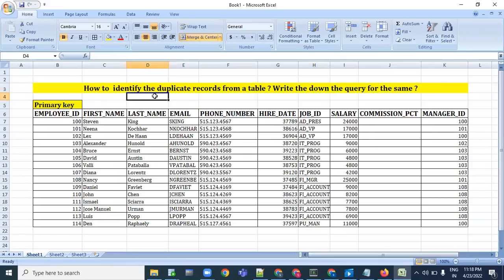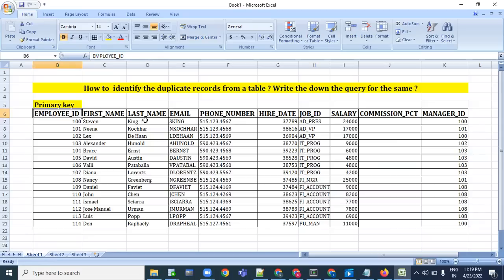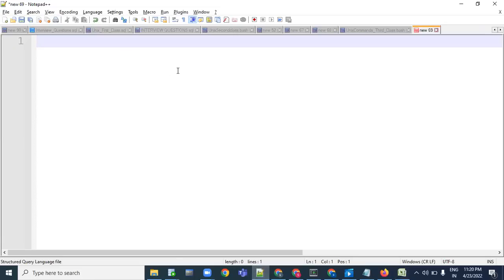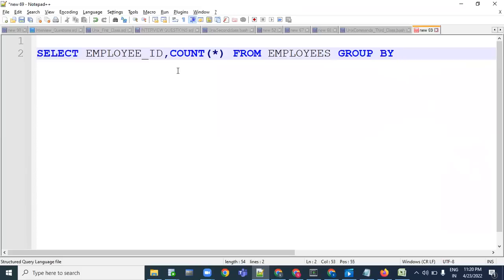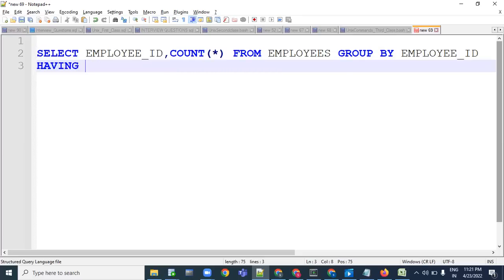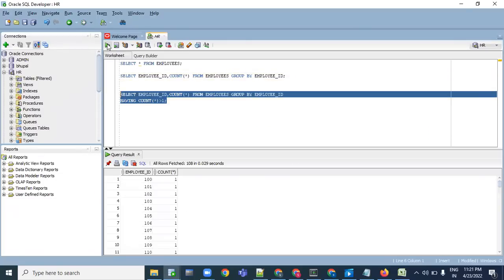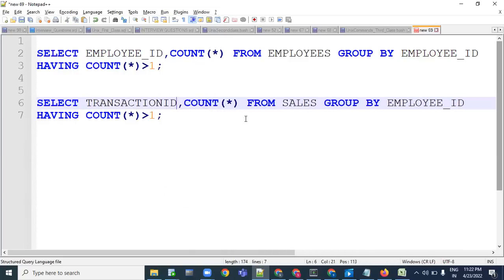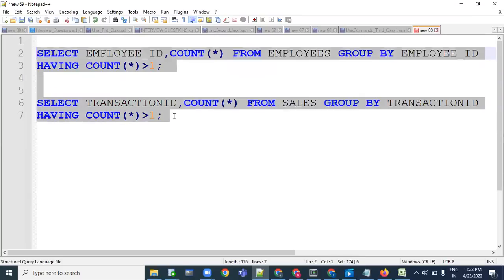ETL Testing Interview Question-How to identify the Duplicate Records from employee table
As part of ETL Testing interview question series, I am posting this video
Question: How to identify the duplicate records from a table?